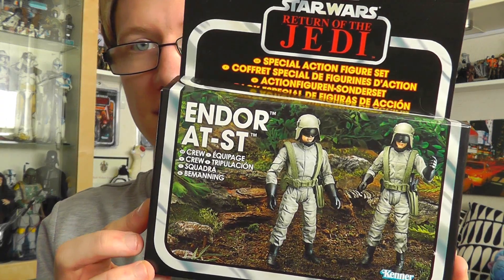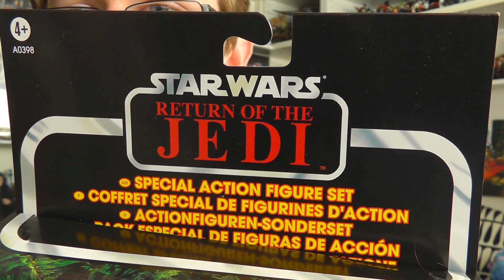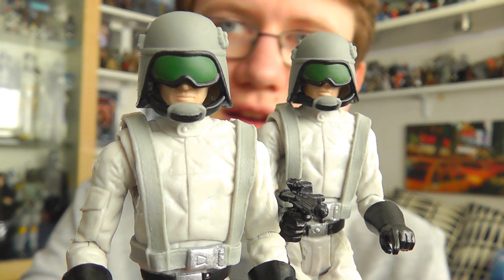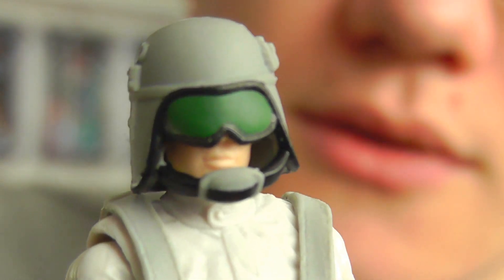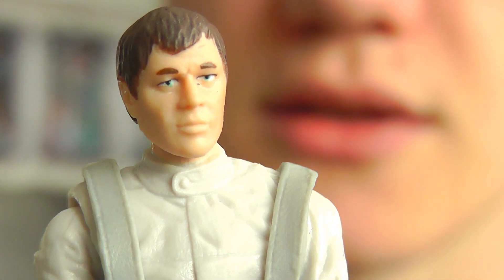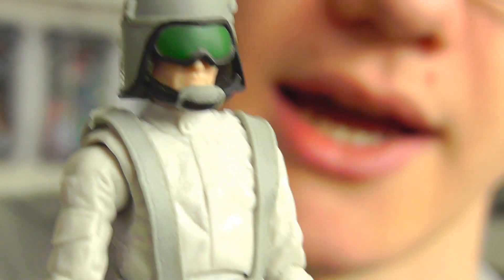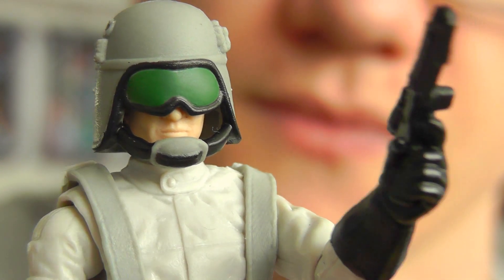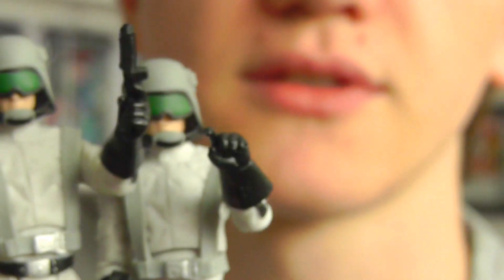Endor AT-ST Crew | Special Action Figure Set | Kmart Exclusive | HD Review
These two Imperial troopers find themselves in trouble when they encounter a couple of Ewoks and one giant Wookiee. The unlucky driver is knocked unconscious by Widdle Warrick, Wunka and Chewbacca. The gunner fares no better: he is unceremoniously tossed out of the vehicle by the trio.

Like me on Facebook for news, info, upcoming reviews, hauls and fan/collector interaction!

Plus! Listen into the "Boring Conversation Anyway Podcast, hosted by myself, and Fly Guy, from flyguy.net!